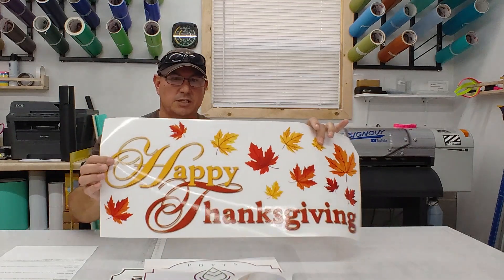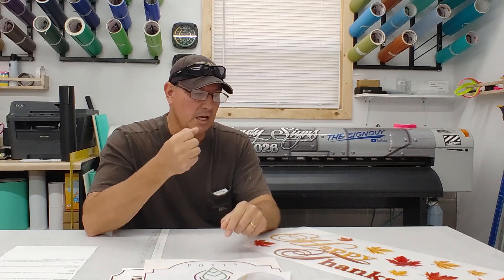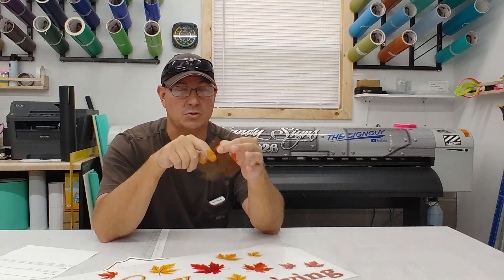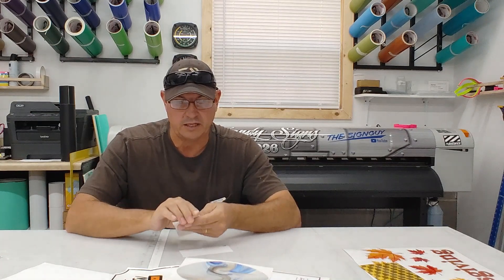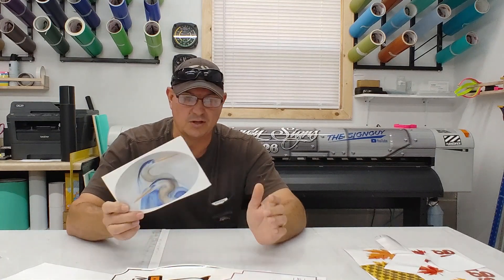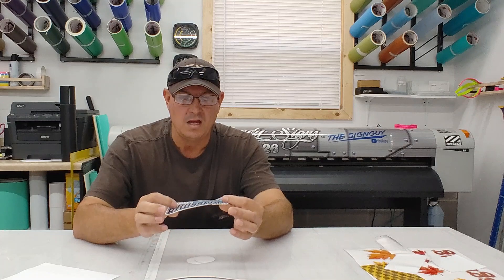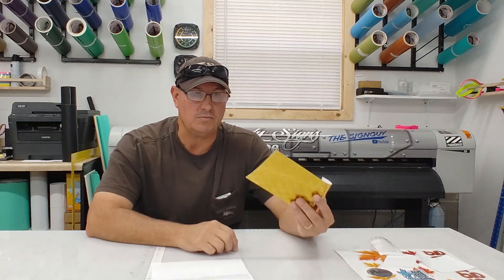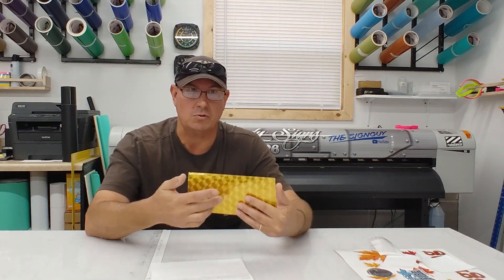Etsy and Amazon products Q & A I Answer Your questions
I answer some of your questions about products we sell, medial we print on and touch on the HP Latex printers. Along with some other information I can pass along.